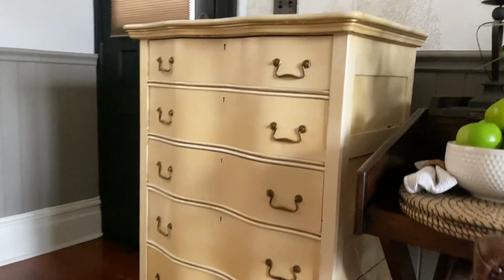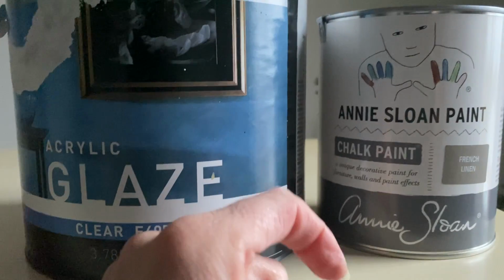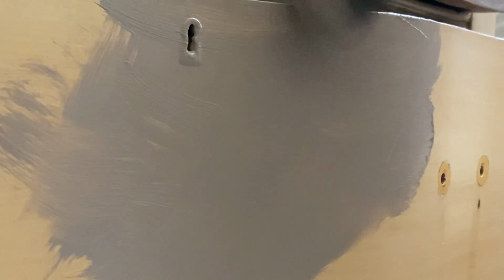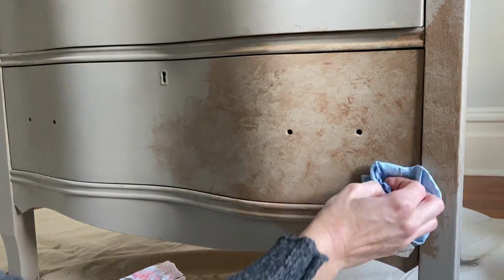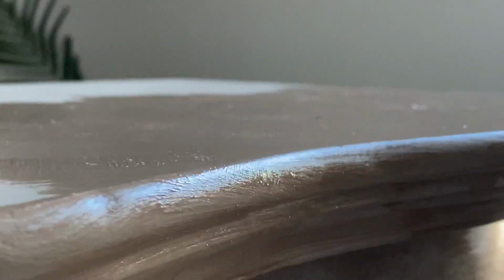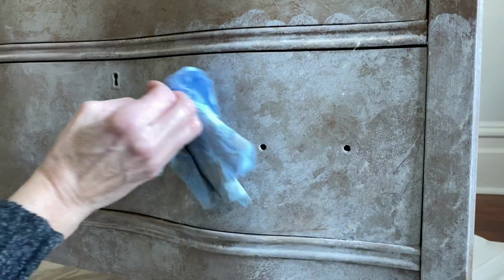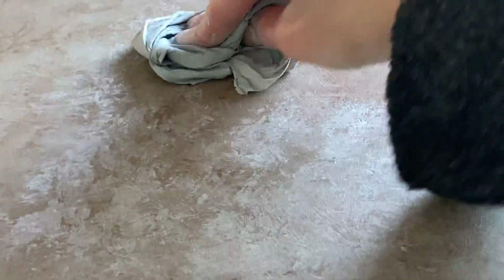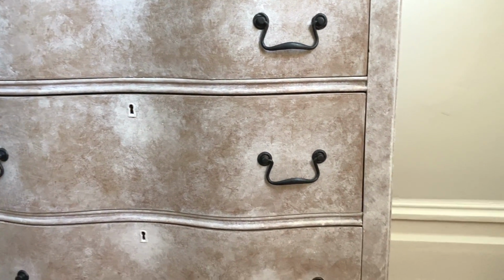Spice Up Your Boring Furniture With This Simple Glaze Technique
This week, I will be showing you an easy DIY furniture makeover using a chalk paint wash using acrylic glaze on this 5 drawer dresser! This easy furniture glaze technique using a water based acrylic glaze and Annie Sloan Chalk paint is an easy DIY weekend project!

Chapter Sections for easy referral look up:

00:00 Start
00:37 Five Drawer Dresser
01:15 Drawer Hardware
02:06 Annie Sloan Chalk Paint used
02:20 Benjamin Moore Acrylic Glaze
03:10 Applying Base Coat
05:18 Glaze to Chalk Paint mixture
06:38 Applying Glaze
07:55 Ragging Technique
13:15 Applying Wax

Materials used

Annie Sloan Chalk Paint French Linen, Country Grey and HonFleur

Benjamin Moore Acrylic Clear Glaze